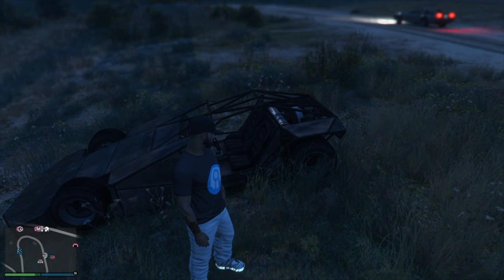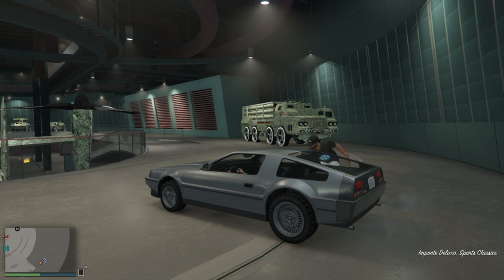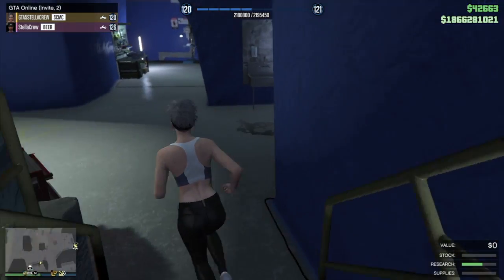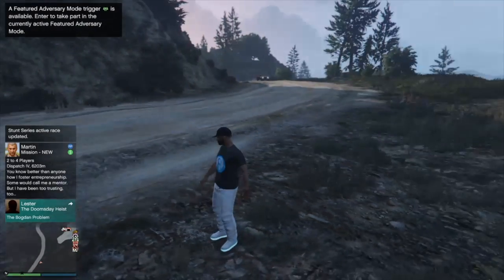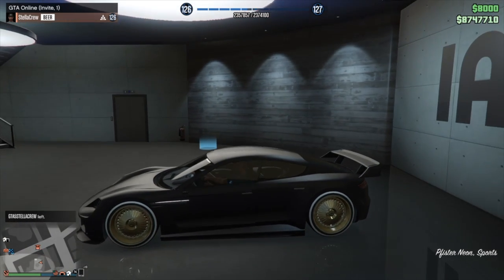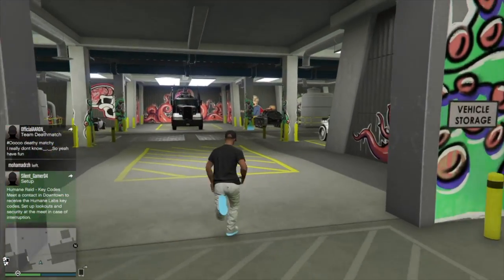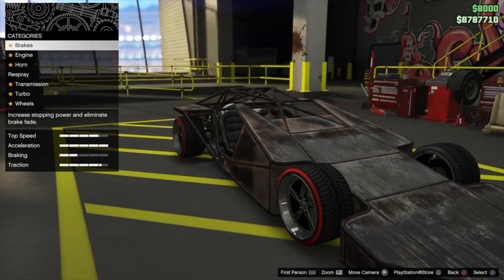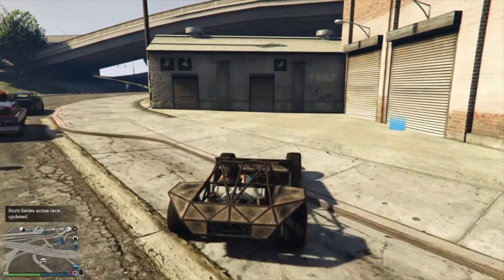GTA 5 Online - **PATCHED** BENNYS WHEELS ON SPECIAL VEHICLES....By SCG!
**HOW TO** Magic Spot Part 1 - BMX in Car spot; (PATCHED)

Glitch Founder: ?